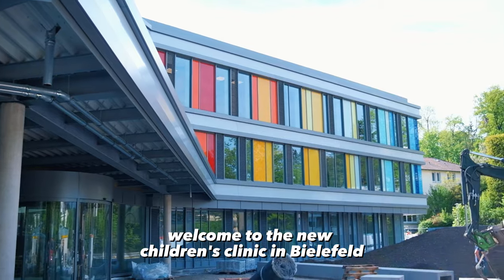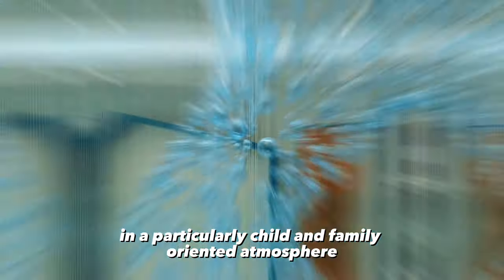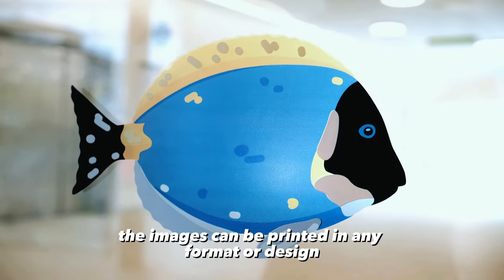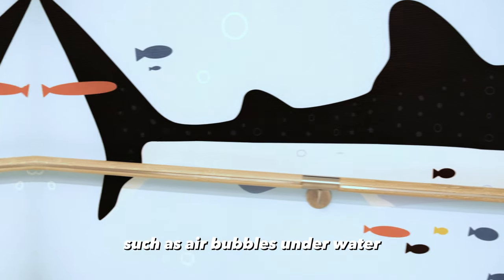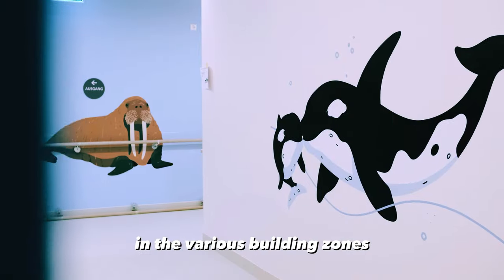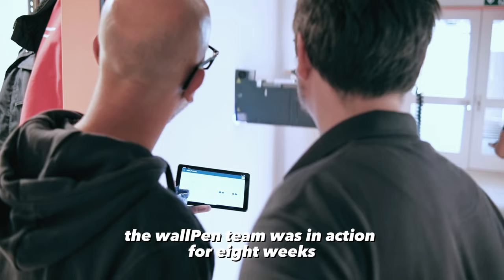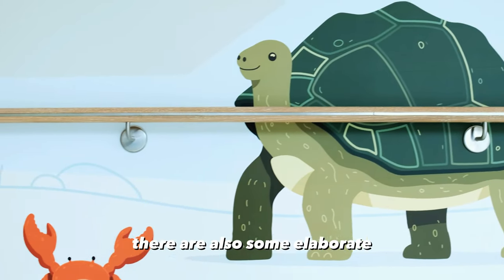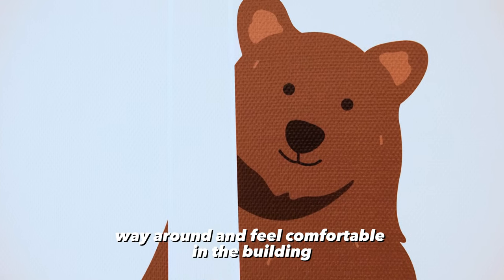Take a trip around the world without leaving the building!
The new Bethel Children's Center in Bielefeld, Germany, features over 200 stunning wall prints that transport children on a global adventure.

Create a welcoming and stimulating environment for children and parents.
Offer a unique way to learn about the world's diverse ecosystems.
Showcase the power of visual storytelling.
Want to create a similar transformation in your own space?

Wall prints can be a powerful design tool! to learn more.

Credits:

Illustrations: Samy Löwe/Illustrator and Designer, Courtesy of Samuelis Baumgarte Art Consulting for the Bethel Children's Center
Video Material and Editing: wallPen GmbH